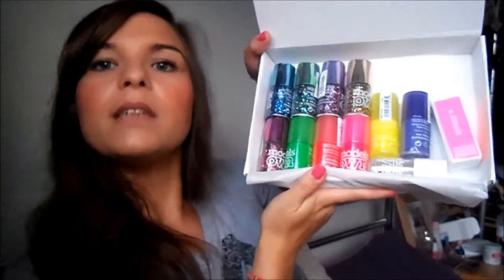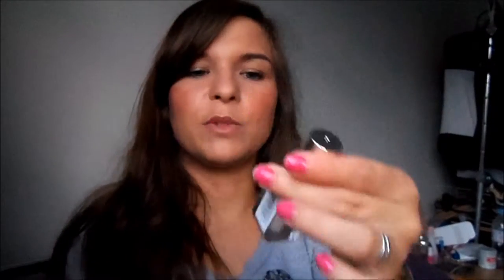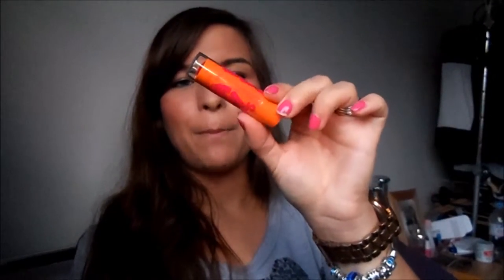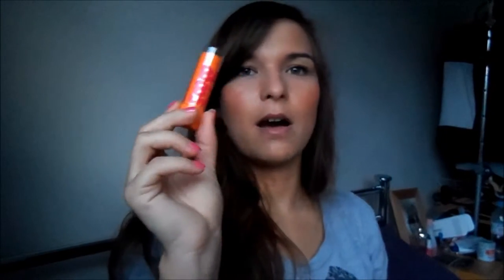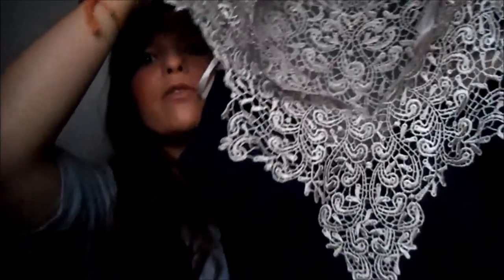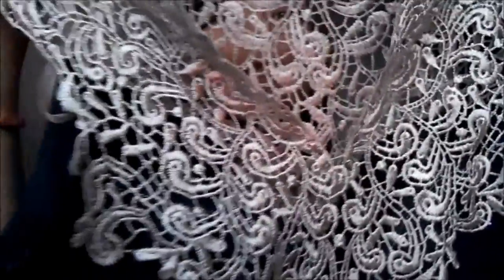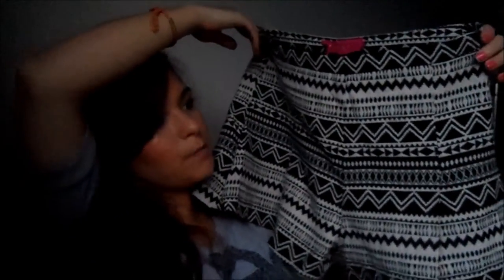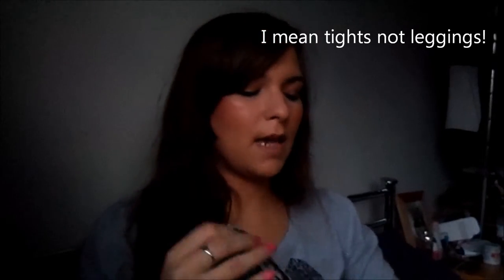Late July Beauty and Fashion Haul || Buttons and Bows X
Hi Guys
Buttons and Bows X

Sorry this is so late guys!!
Haul from July. Includes beauty and fashion.
L'Oreal
Barry M
Boohoo
AX Paris
Amazon Train Case